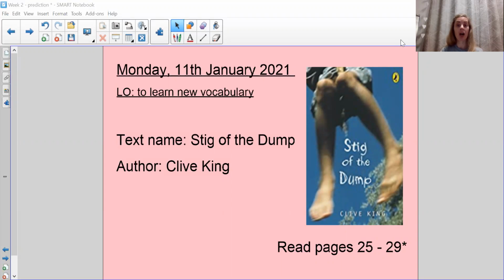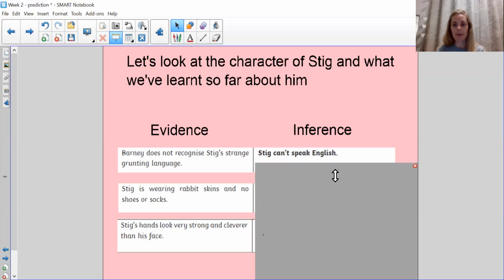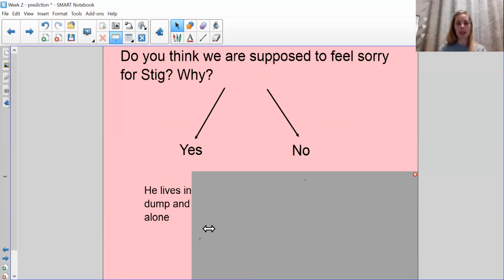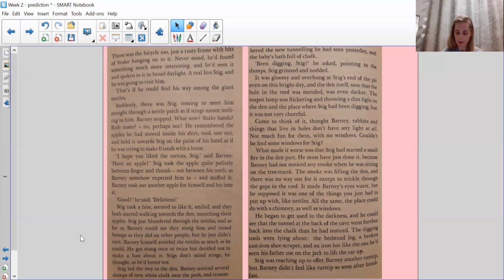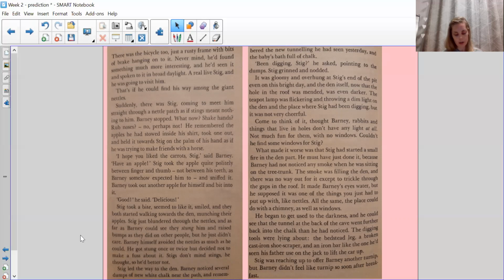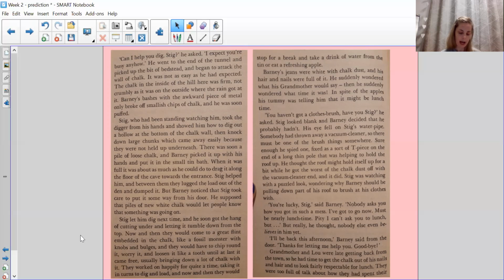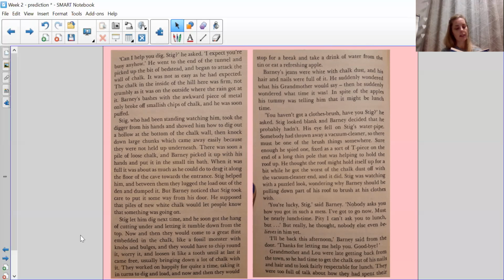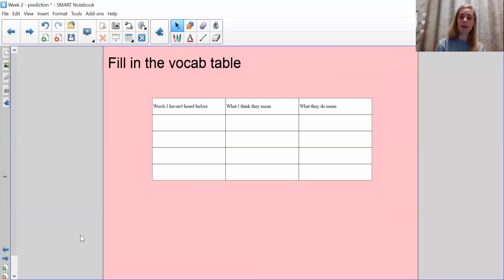Year 5 Reading lesson, Monday 11th January